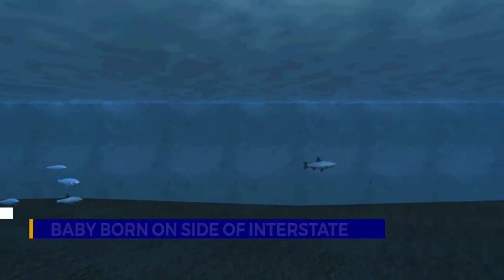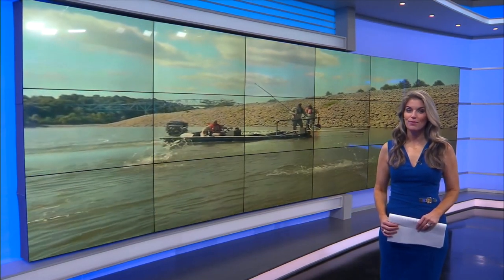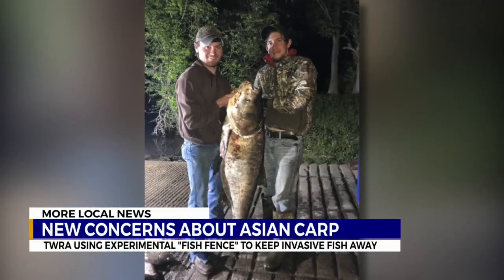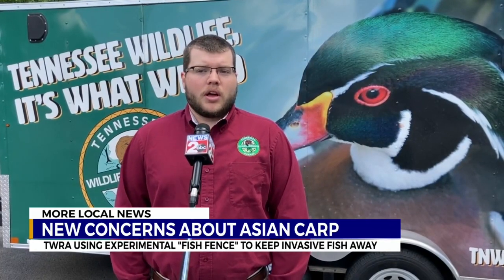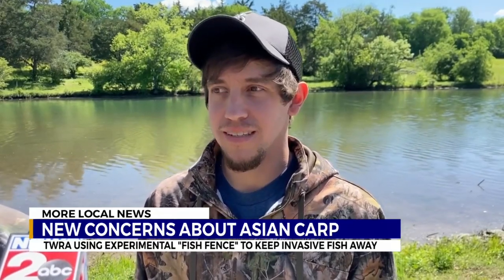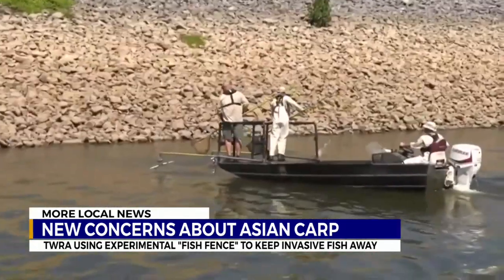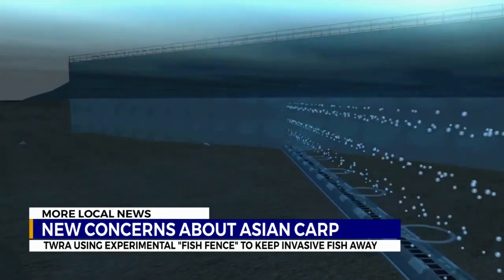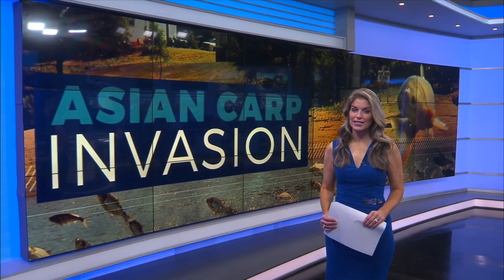New concerns about Asian carp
TWRA using experimental "fish fence" to keep invasive fish away